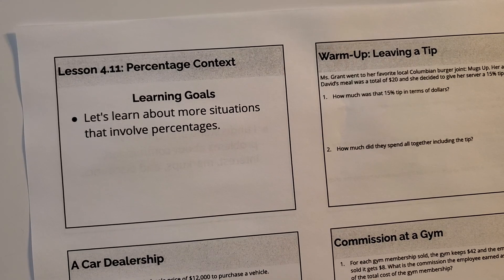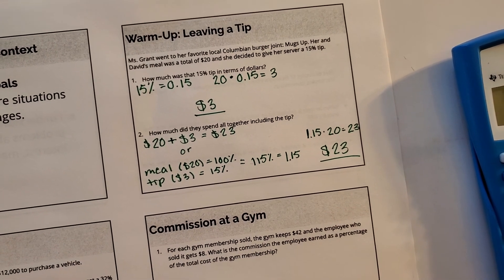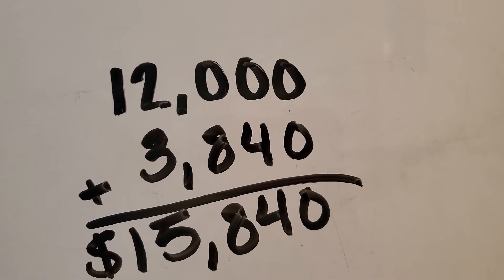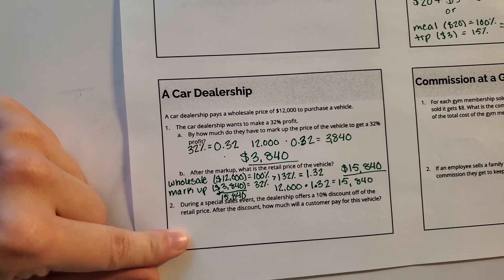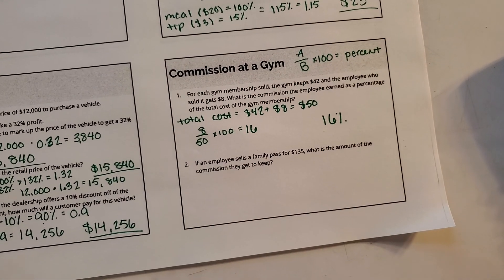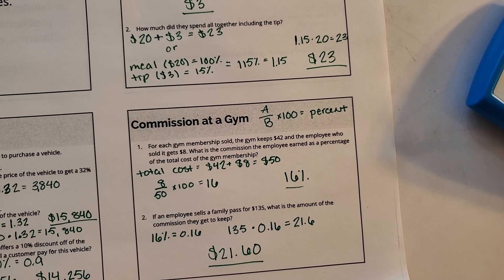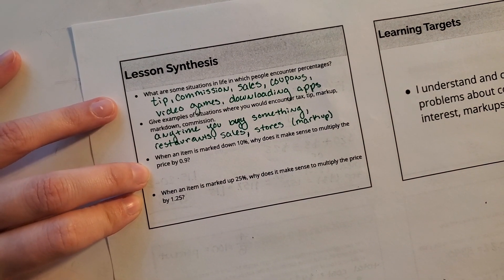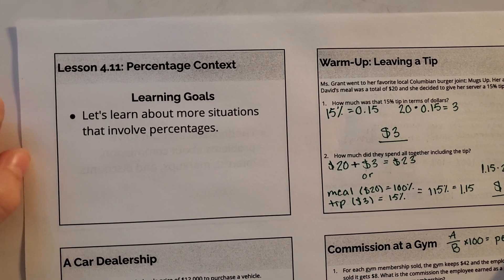Lesson 4.11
Stuck on Lesson 4.11? I am here to help!